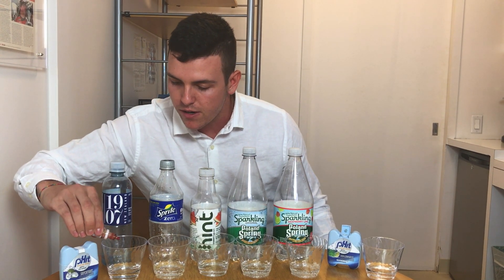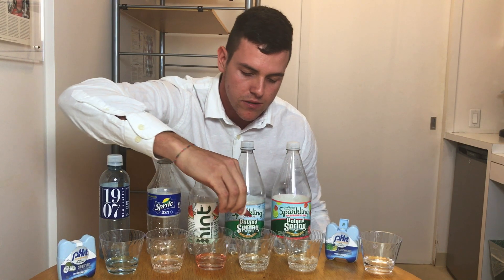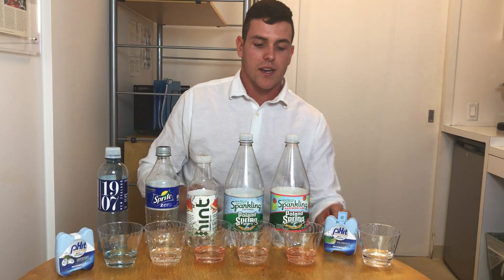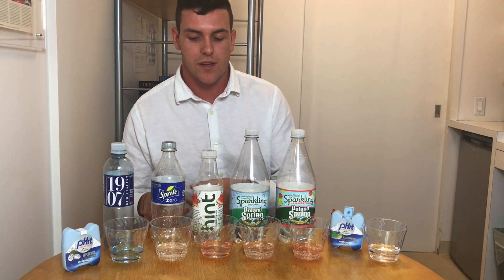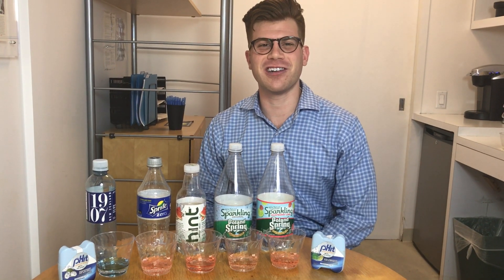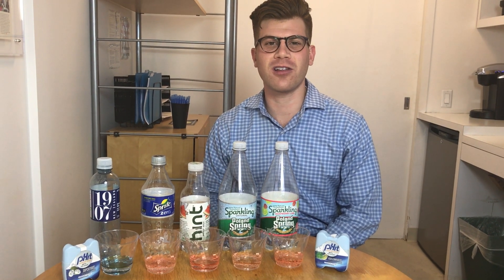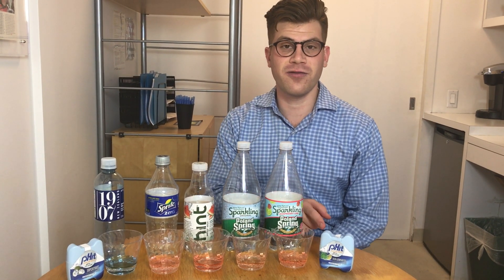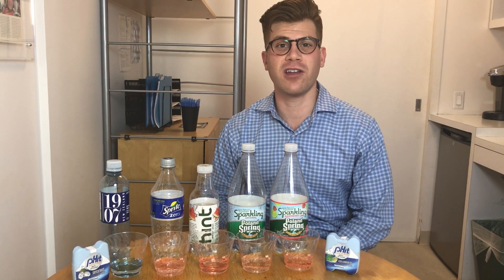Sparkling water pH test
The overwhelming interest in a sparkling water pH test has led to this small sample video.
Clearly, all sparkling waters and all carbonated beverages are going to have a very low pH of less than 4. As anything carbonated or "sparkling will contain carbonic acid".

How can you have a delicious alkaline beverage? PHIT is the only flavored alkaline solution! After a successful Kickstarter Pre-Sale, we will be transitioning to selling on Amazon and in stores near you.